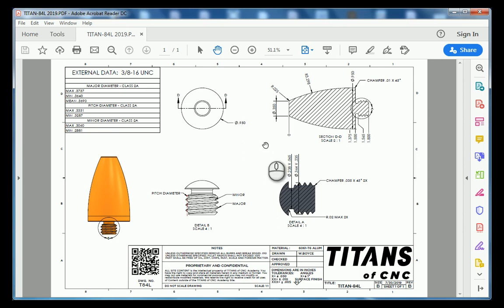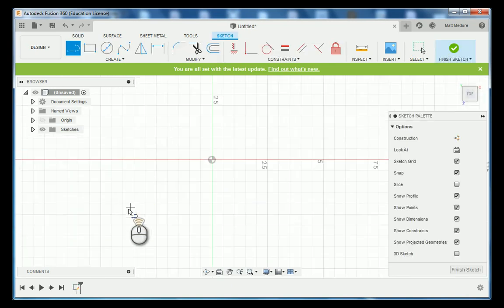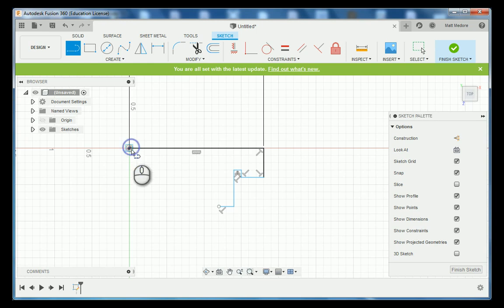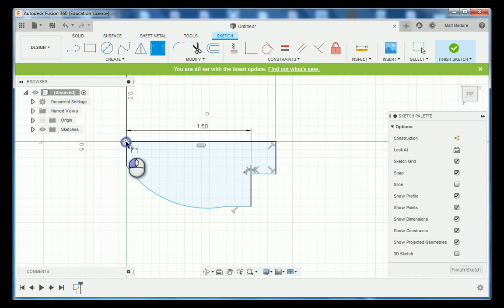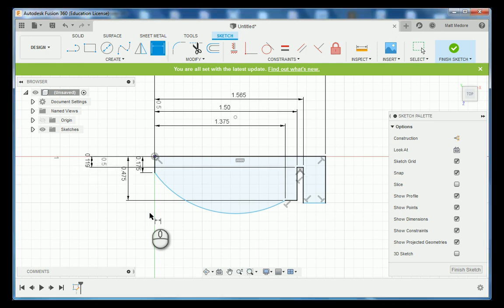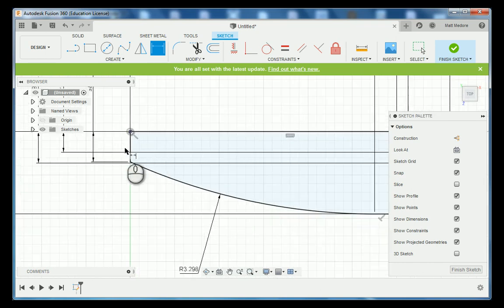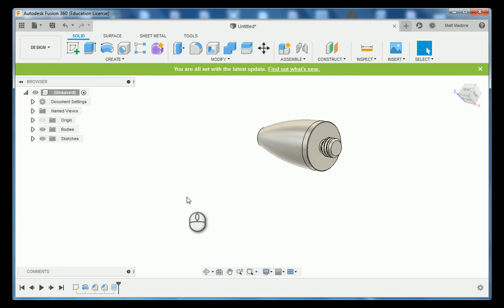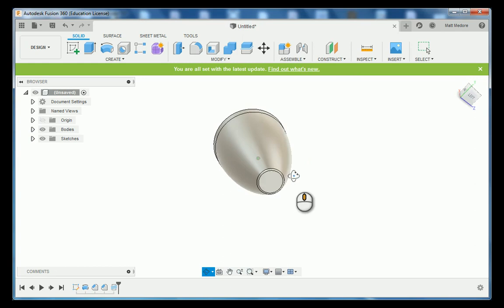How to model the Titan 84L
In this video, instructor Matt Medore demonstrates and teaches how to read the Titans of CNC 84L blueprint, and recreate the part in Fusion 360.